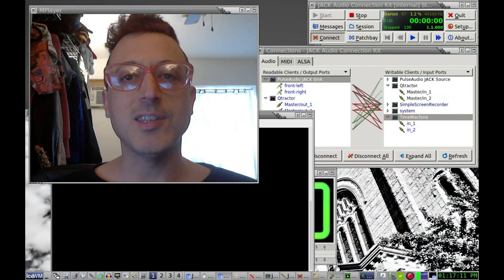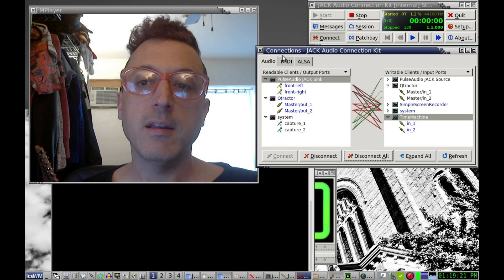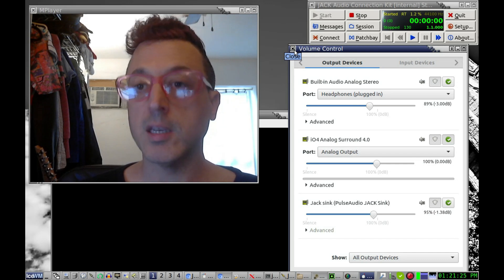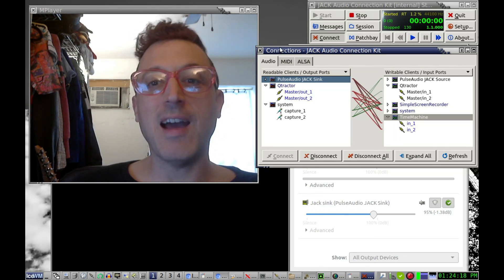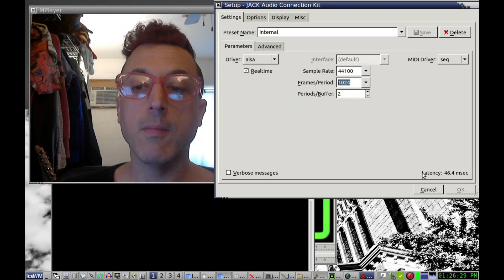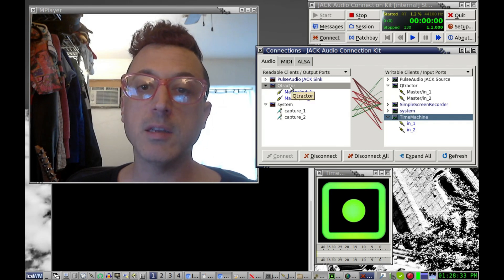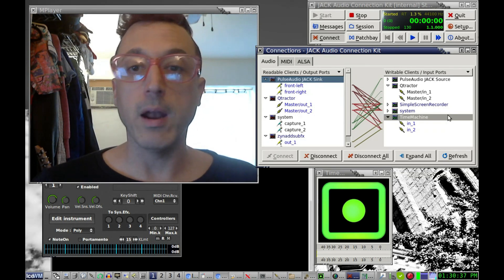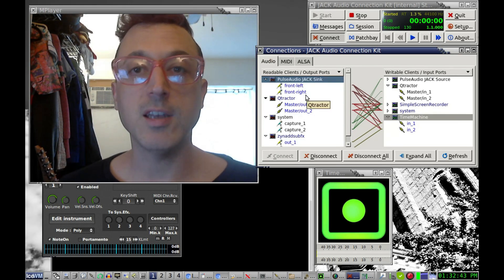What Is Jack, Pulseaudio, and Alsa? Linux Audio Drivers Explained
When you're getting into Linux audio, you'll hear a lot of talk about Alsa, Jack, and Pulseaudio. What are they? Are these all drivers? How do I use Jack? Why can't I hear sound in Chrome when I have Jack opened? Why do I need 3 audio drivers? Well, actually only one of these is an audio driver, the rest are accessing it. I thought I would try to demystify some of these topics. Hopefully it is helpful.
Linux Pocket Guide (a great little Linux reference book)

Cameras:
Canon SL2
Canon SX40hs

Drum Set:
Tama Imperialstar

Heads:
Aquarian Studio X

Guitars:
Epiphone Les Paul Studio

Midi Controller:
Midiplus Classic 49

Computer:
Dell Inspiron 5576

Audio Interface:
Behringer UMC404HD

Mics:
Kick - CAD KBM412